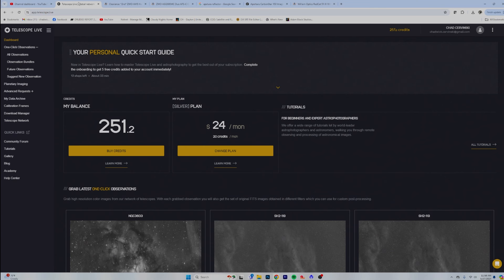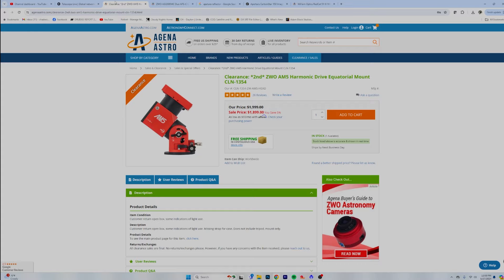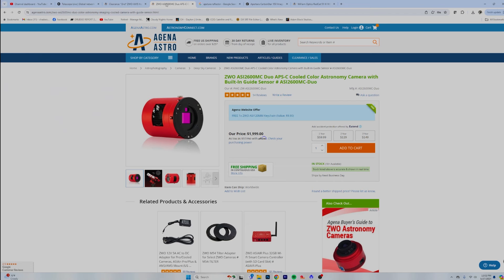IM BUYING THIS ASTRO SETUP AND HERE IS WHY!!!